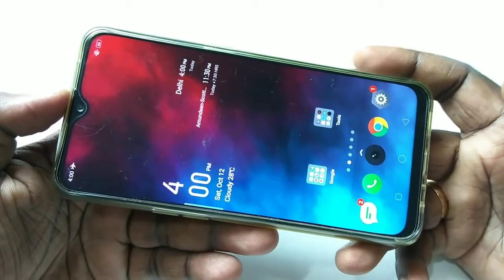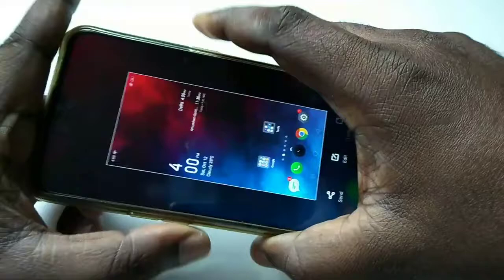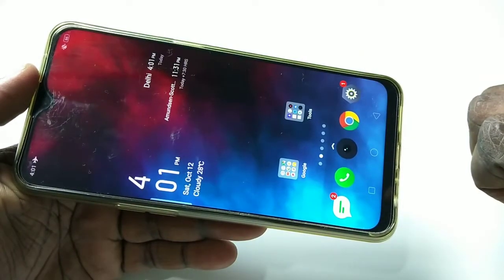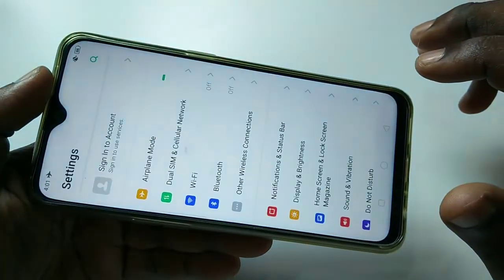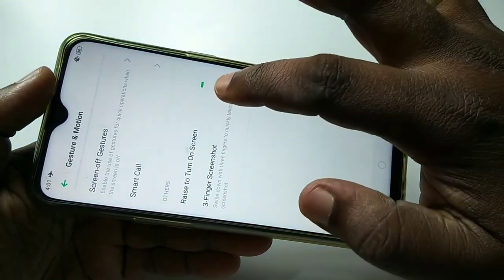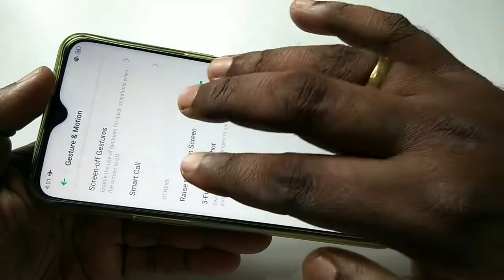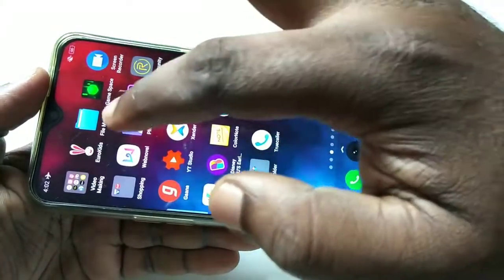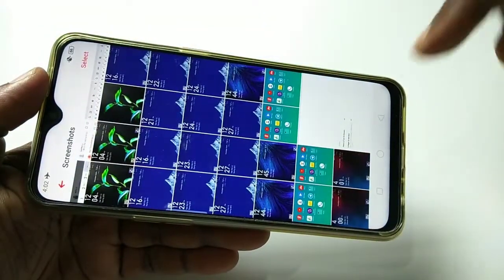How to Take Screenshot in Realme 2 Pro